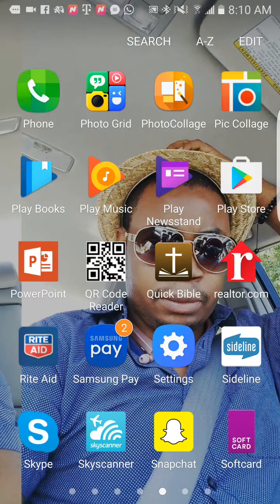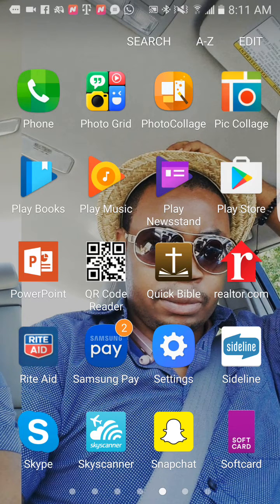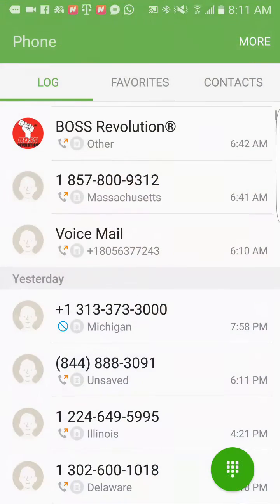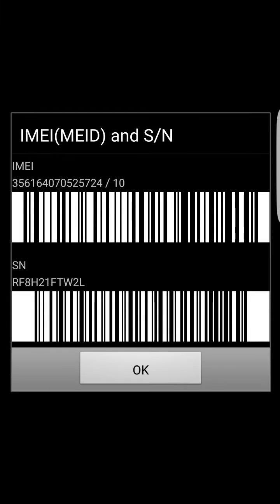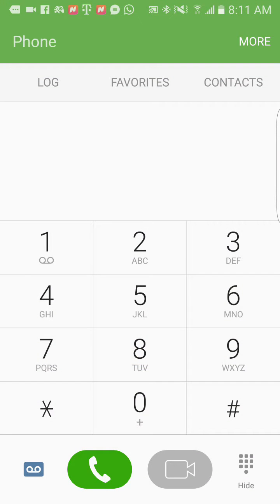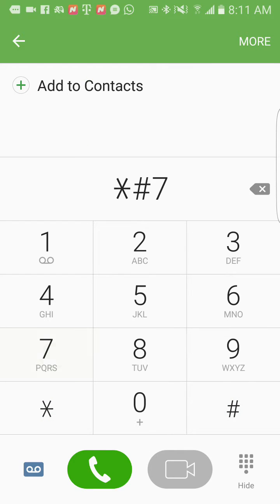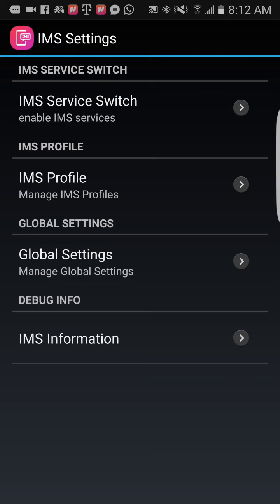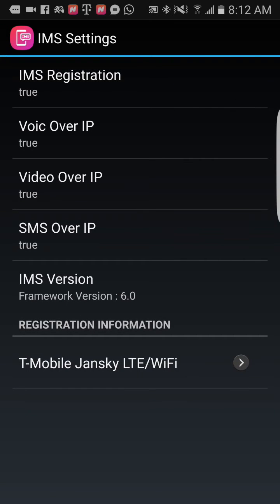HOW TO CHECK YOUR IMEI, MEID AND SERIAL NUMBERS.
How to check your IMEI and IMS Registration.